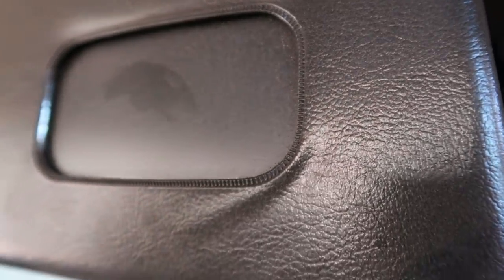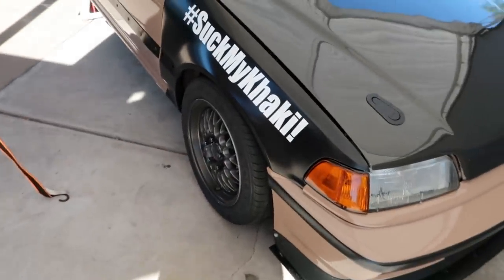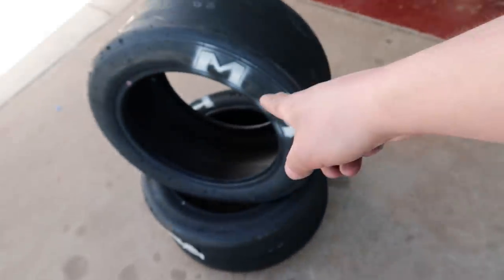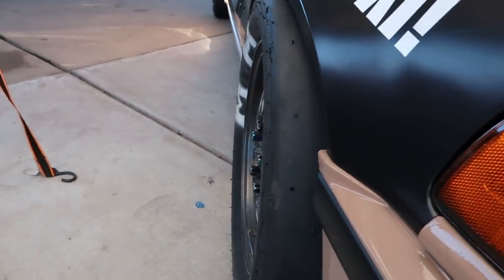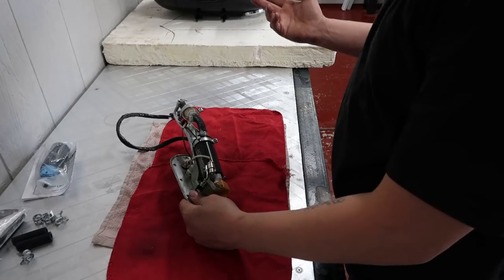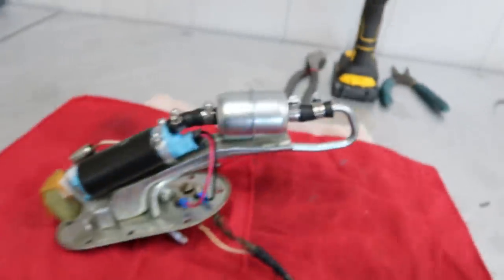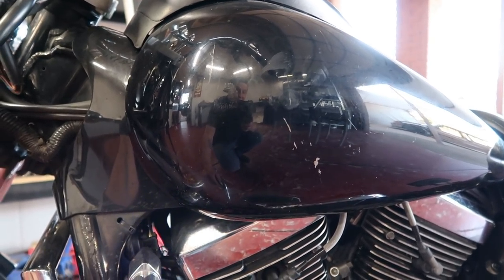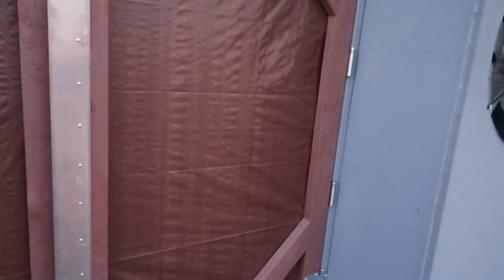New Rubber for Cocky! I mean Khaki !!